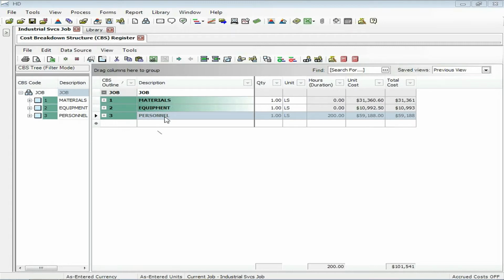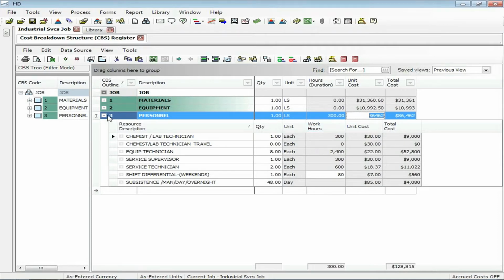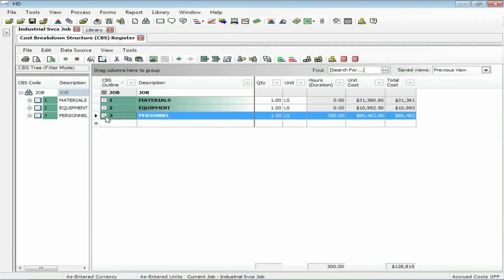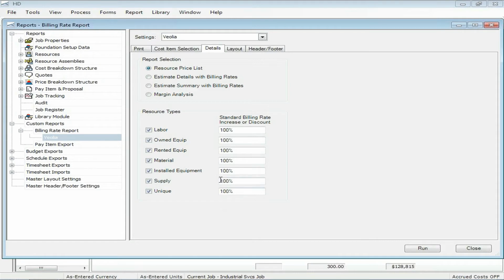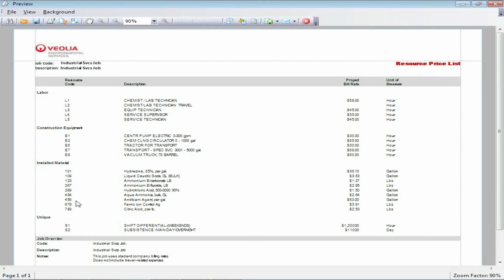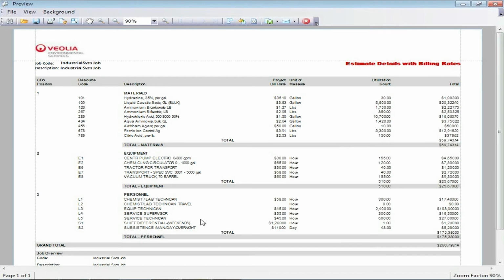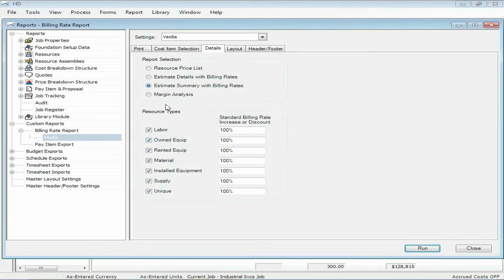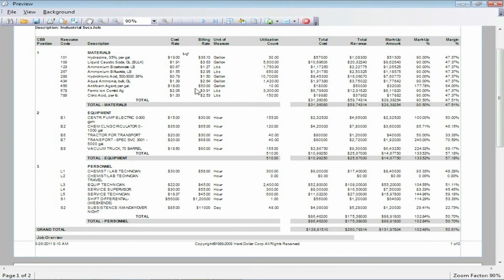Using Hard Dollar with Billing Rates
| Using Hard Dollar with Billing Rates, presented by Brad Barth